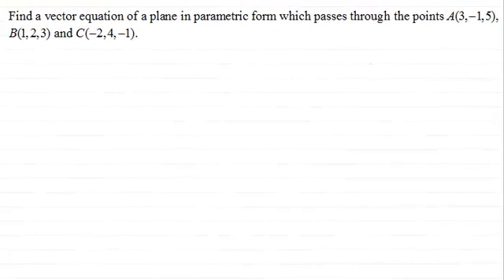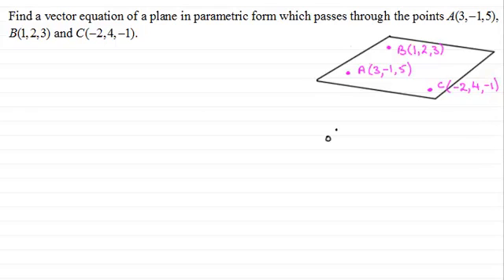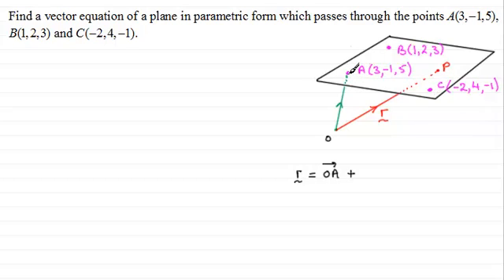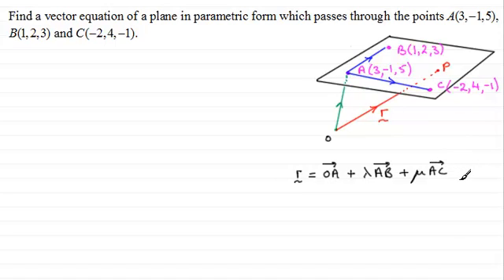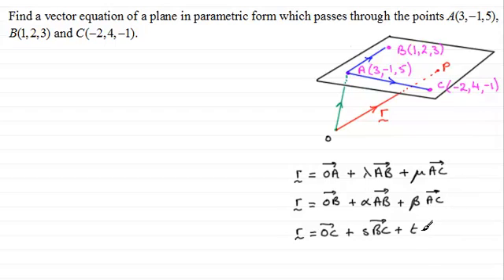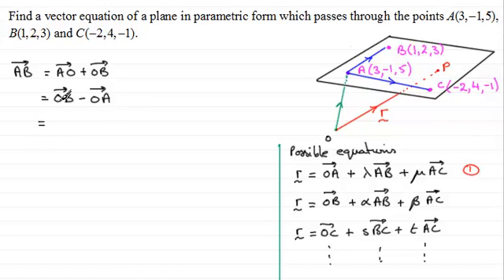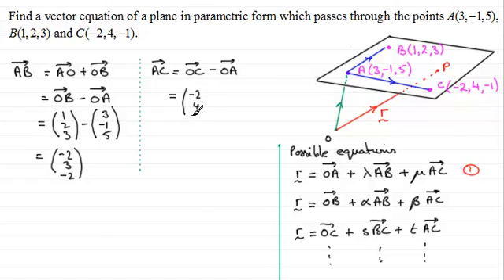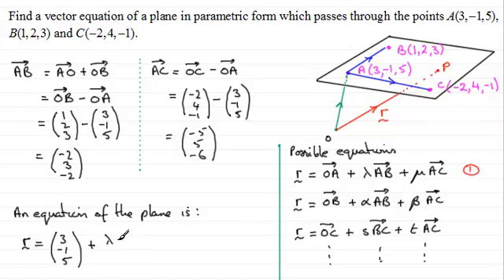Plane passing through 3 points (vector parametric form) : ExamSolutions Maths Revision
Tutorial on expressing a plane passing through three points in parametric vector form

for the index, playlists and more maths videos on vectors, planes and other maths topics.